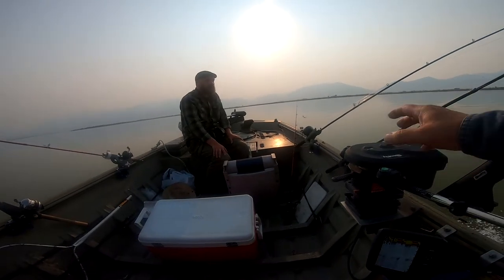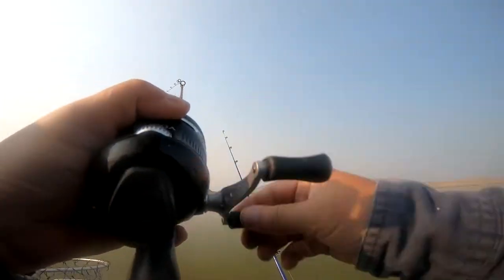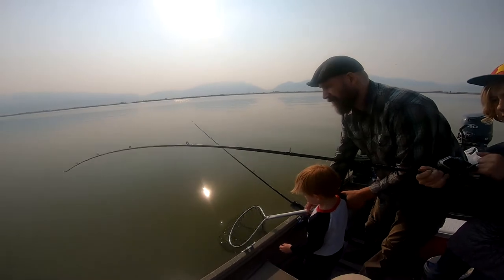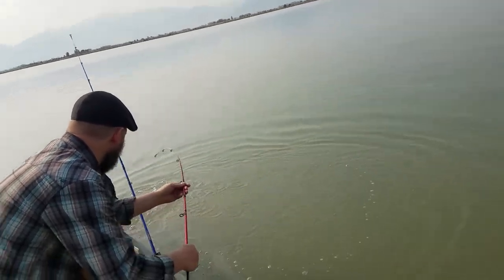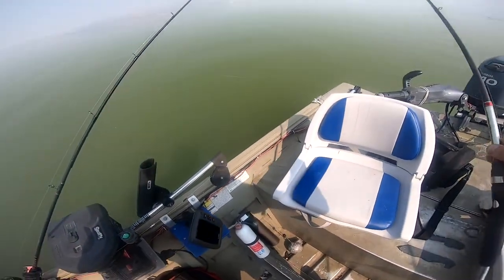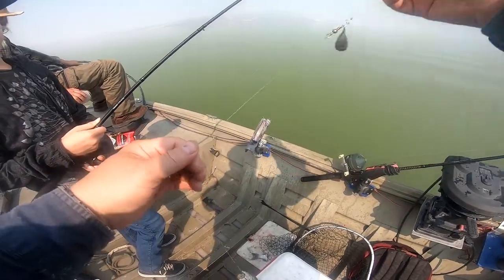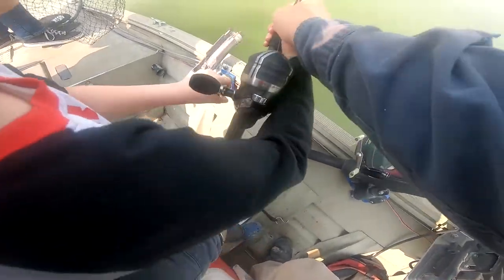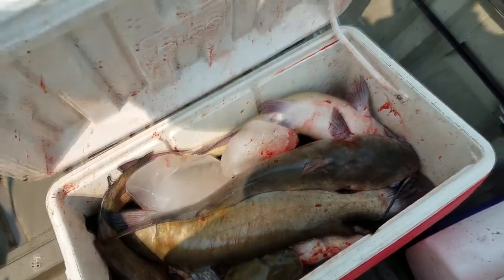Channel Cats on Utah Lake in August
In late August, early in the morning, we head out near Lincoln Beach on Utah Lake to catch some channel catfish.  Using Zebco reels, we catch a nice bunch of fish.